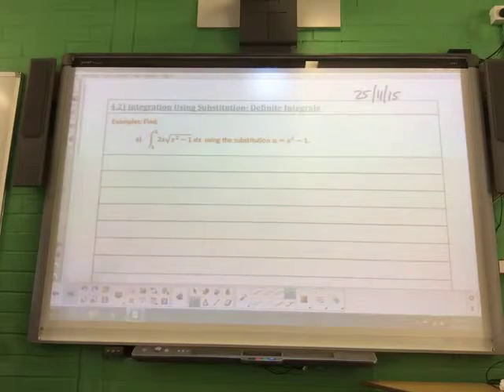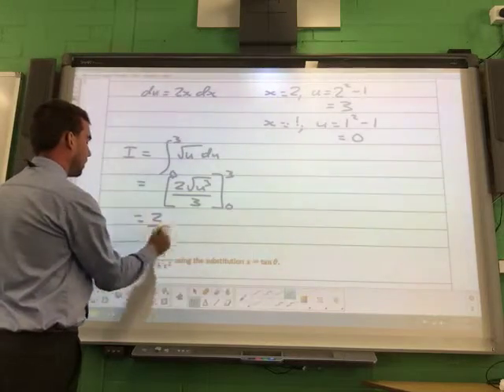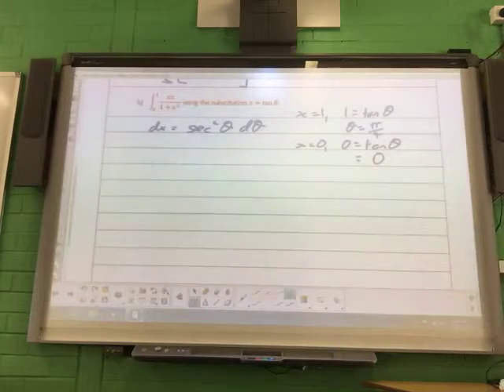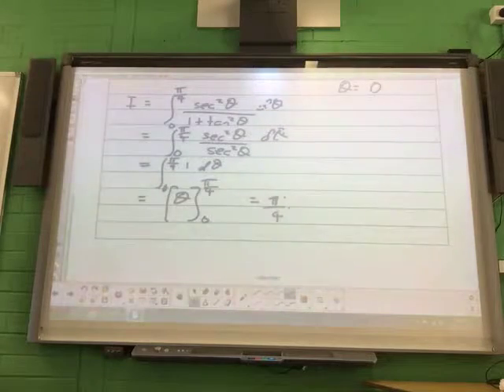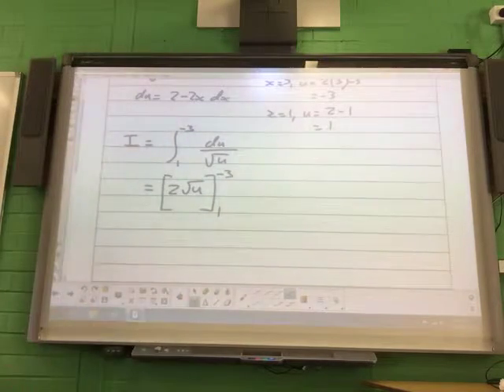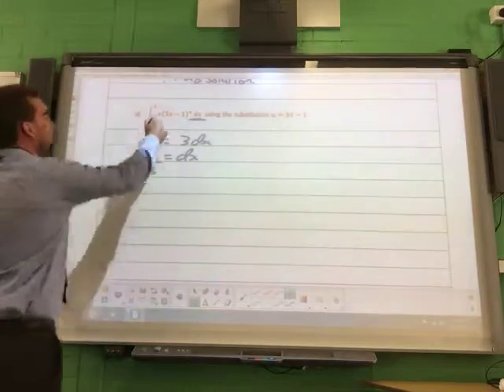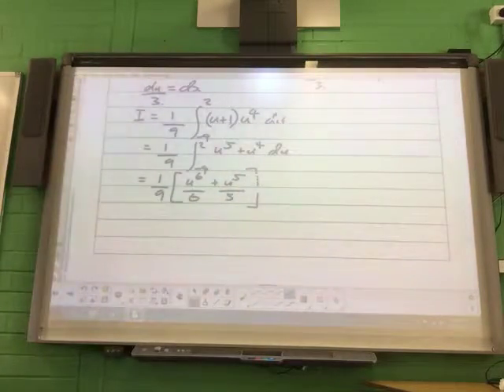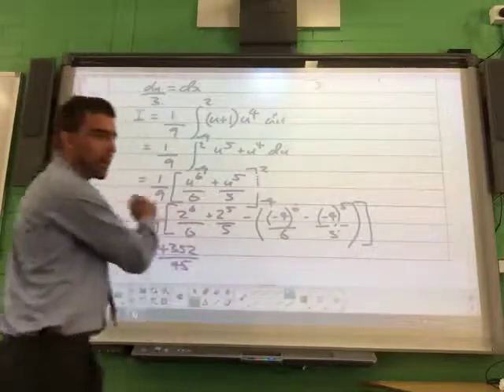4.2) Integration: Definite Integrals